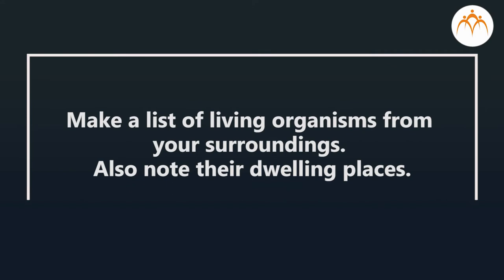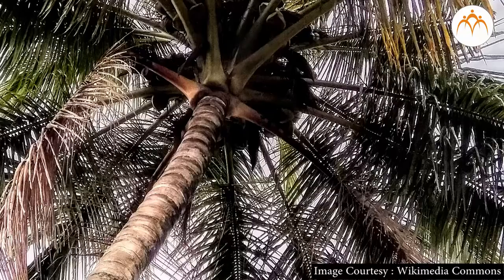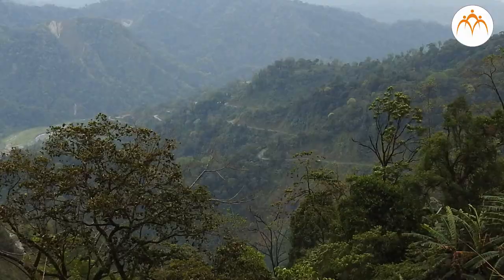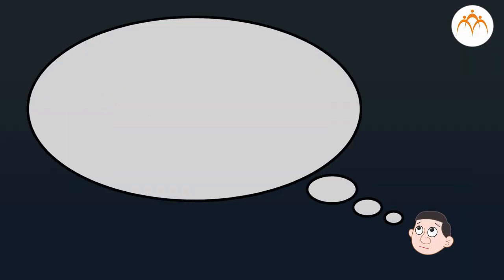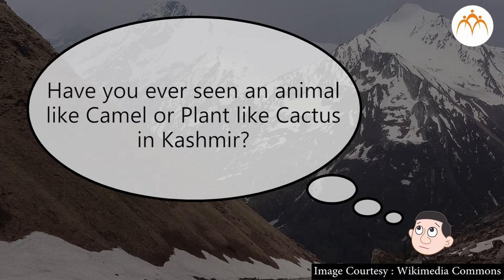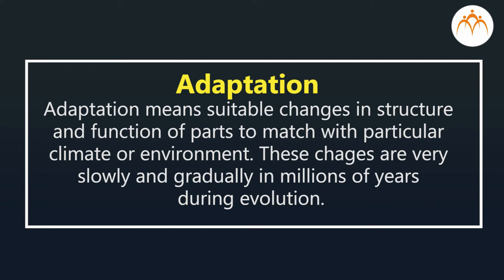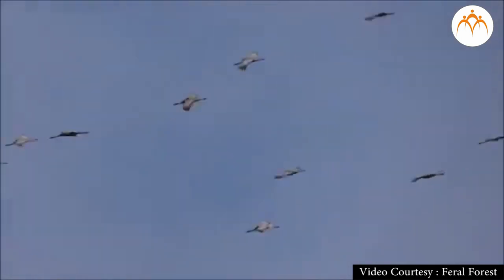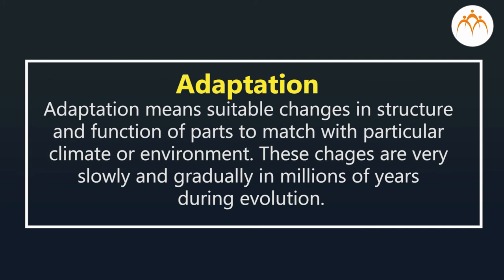Concept of Adaptations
The living world Adaptations & Classification